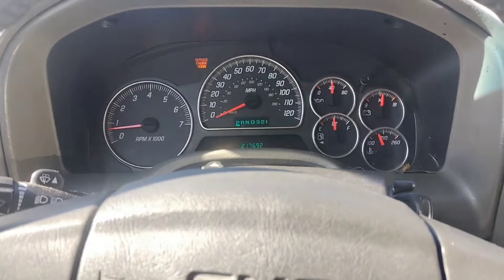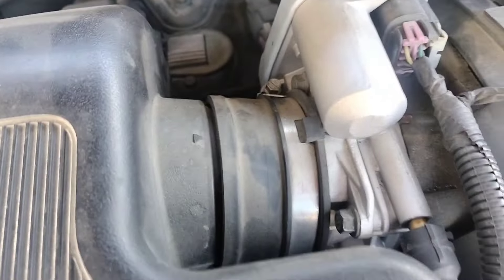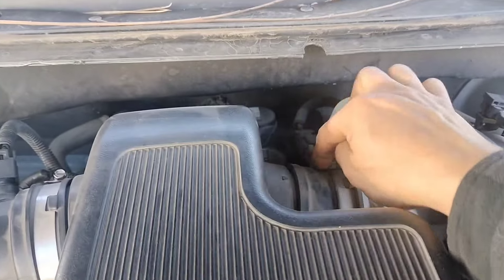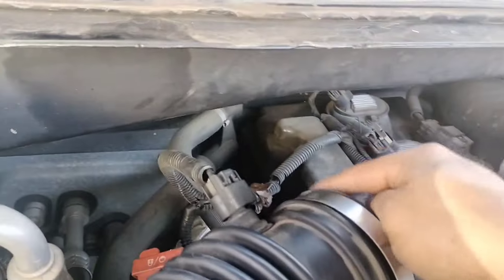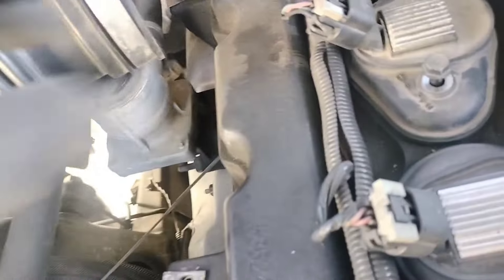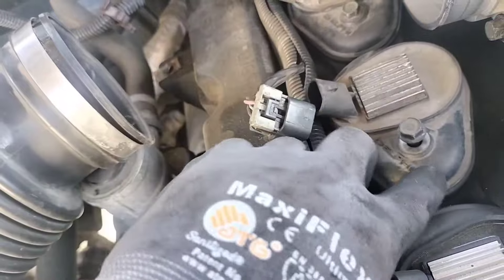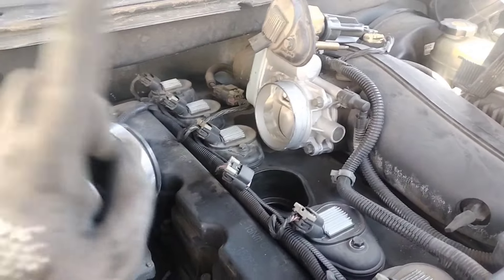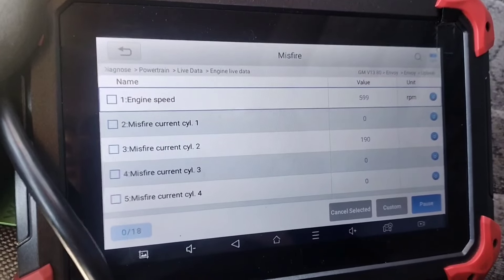GMC envoy p0113 IAT, p0455 EVAP, p0300 codes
check engine light, rough idle, vehicle shaking poor fuel economy.